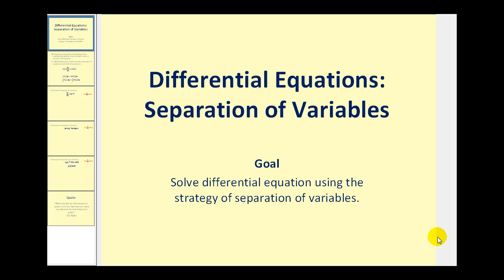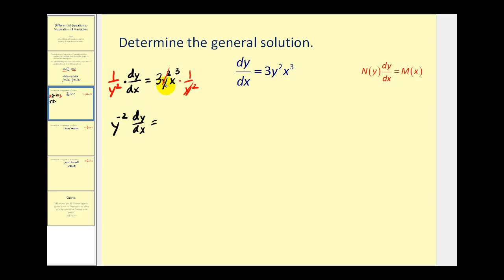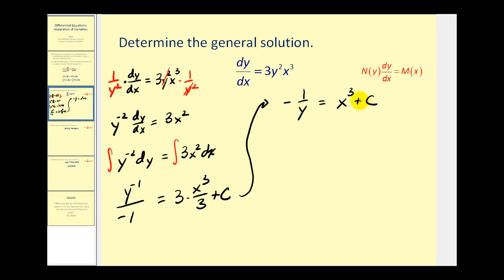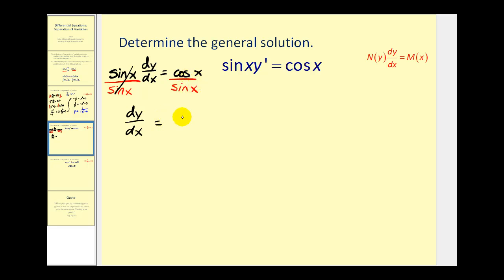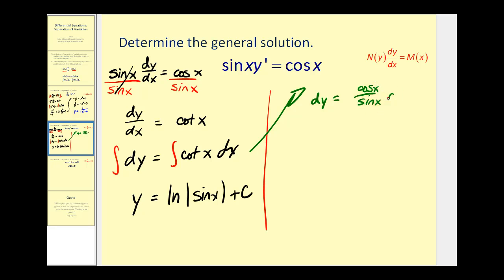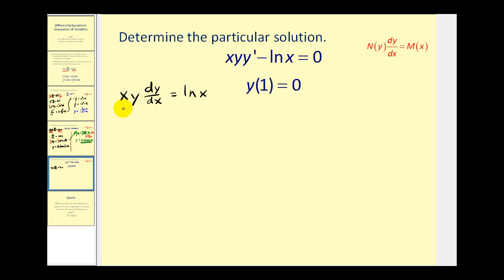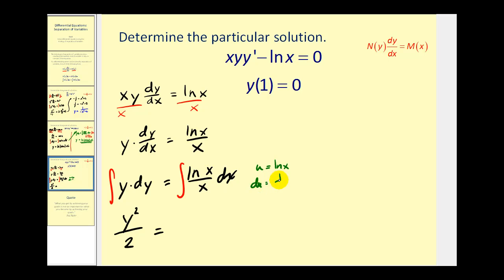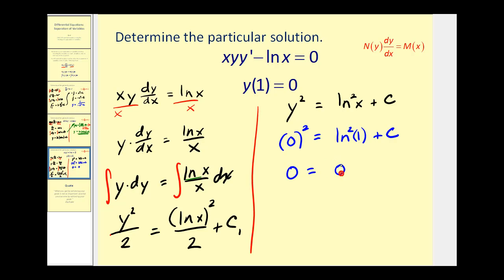(New Version Available) Solving Differential Equations by Separation of Variables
This video introduces the technique of separation of variables to solve differential equations.